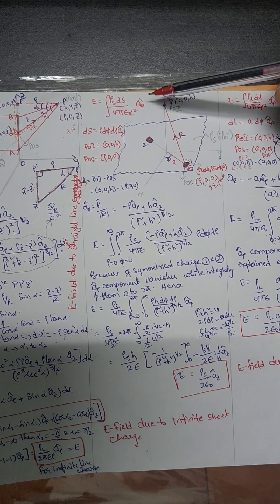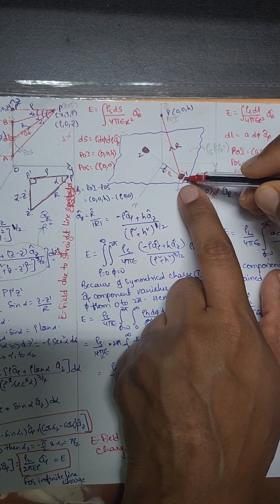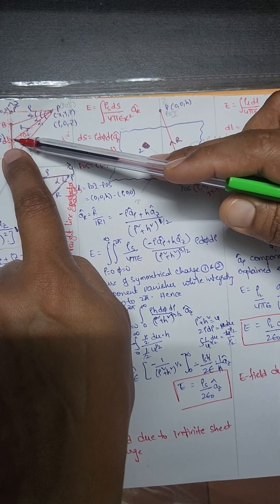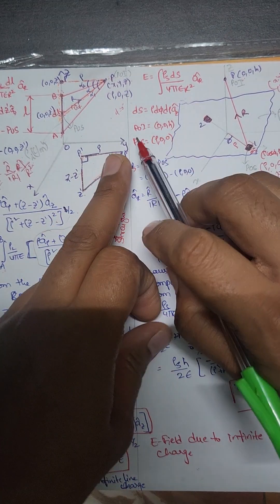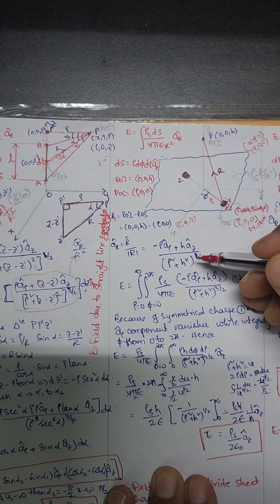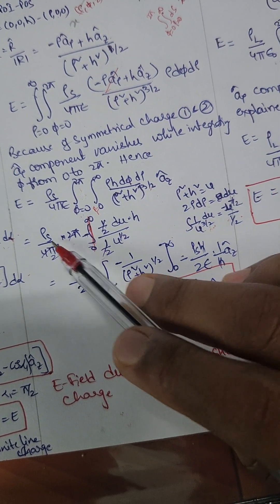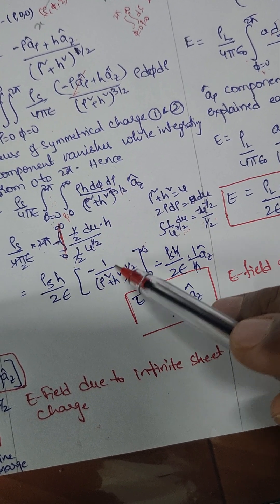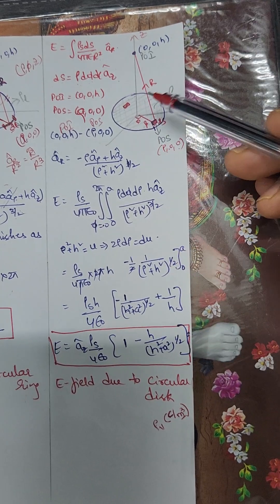E field due to Surface charge ( infinite Sheet and Circular disk)